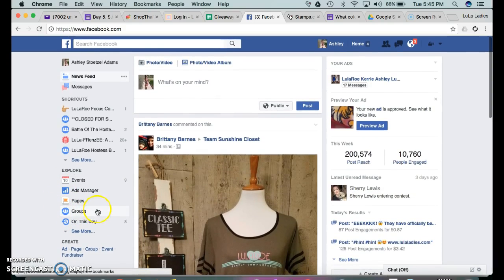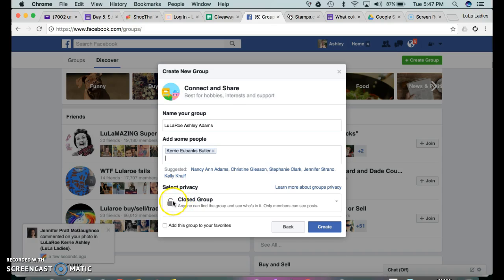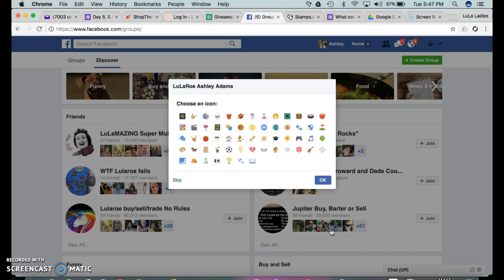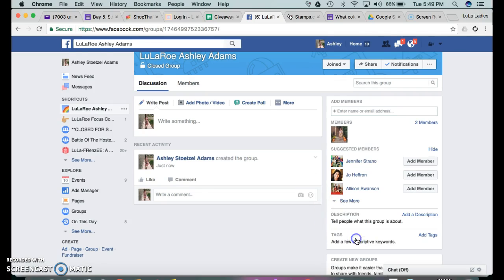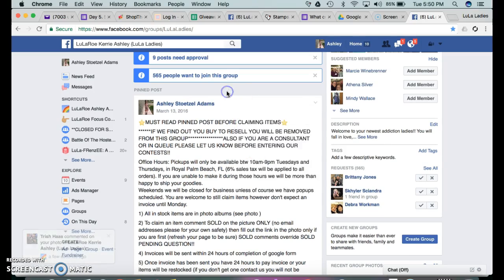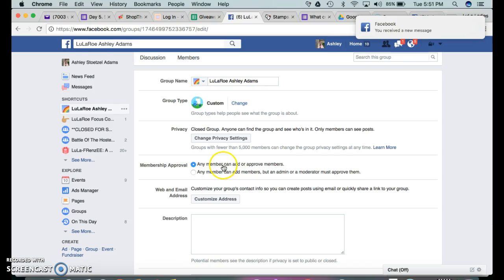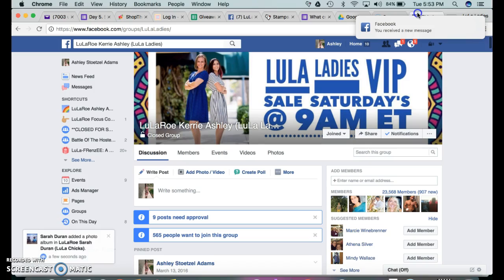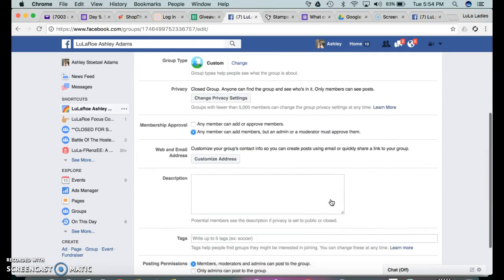How to Create a Facebook Group LuLaRoe